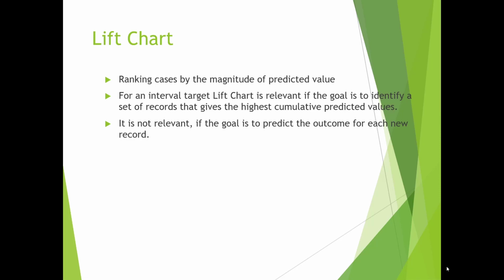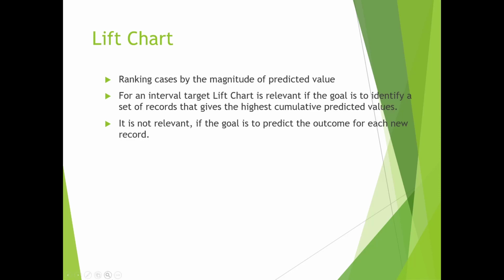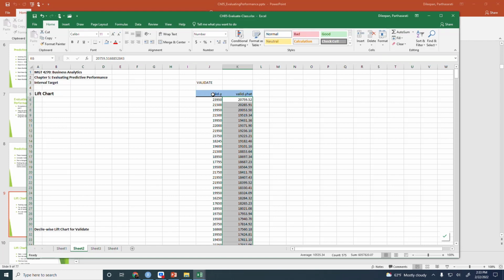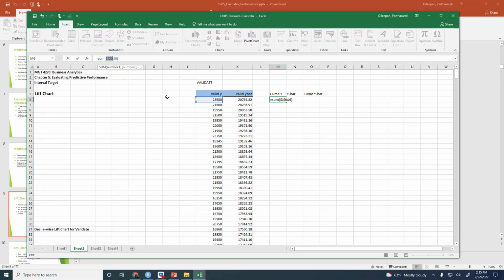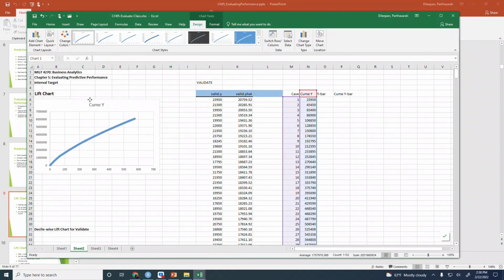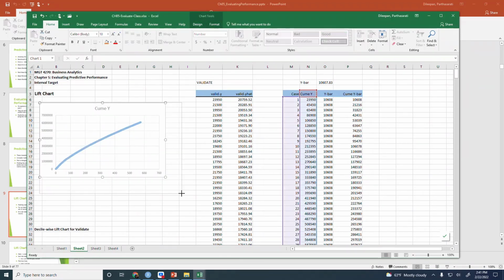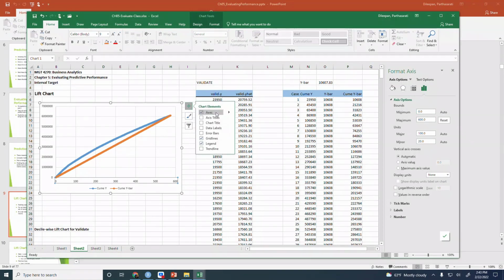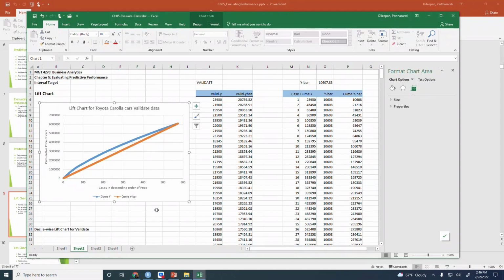06-Lift Chart Excel